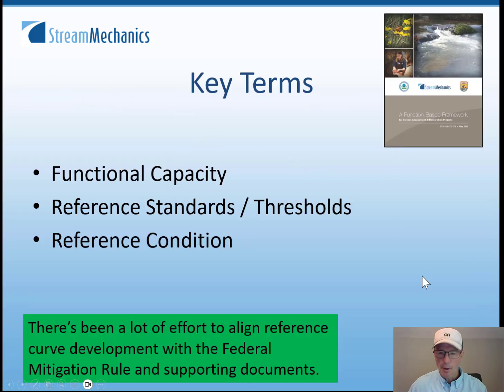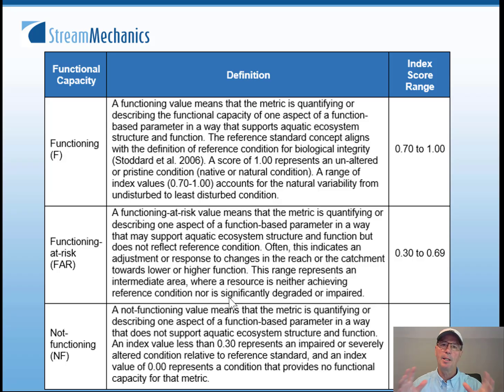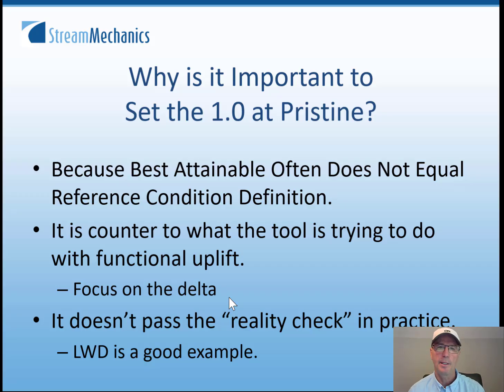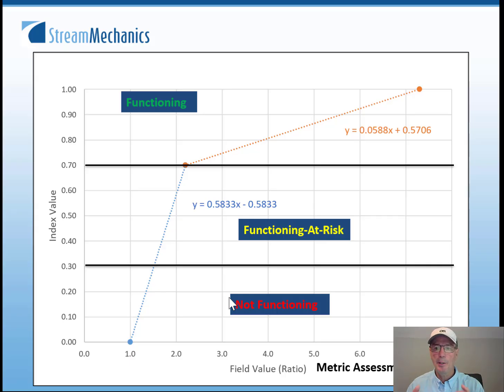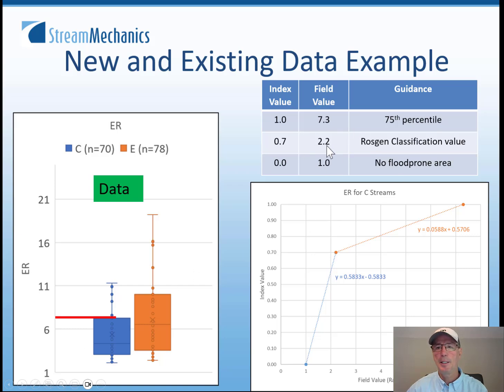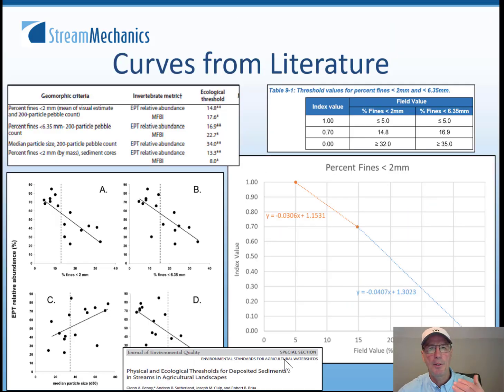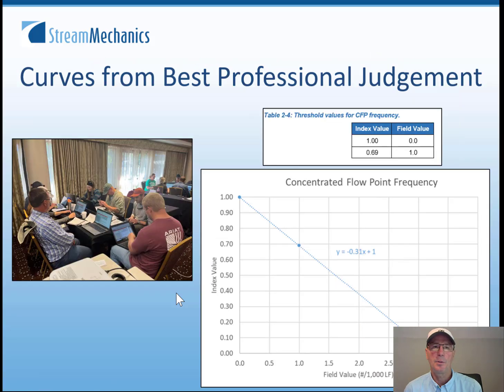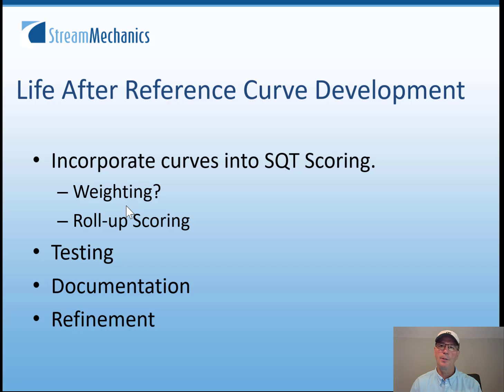Developing SQT Reference Curves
A presentation for SQT managers, technical teams, and users who want to develop new reference curves.